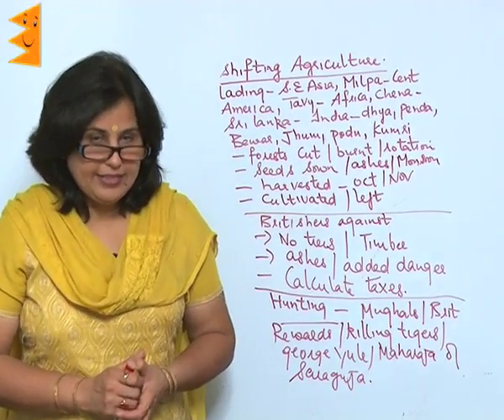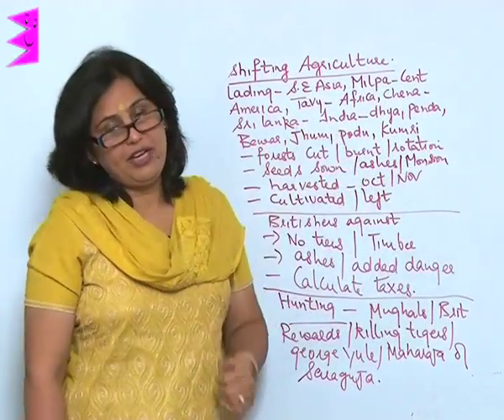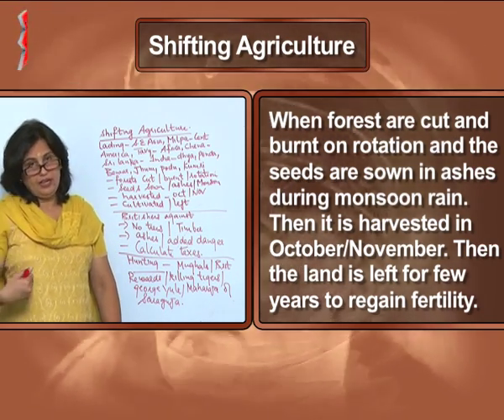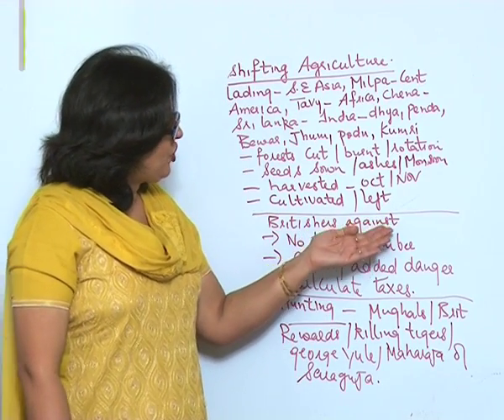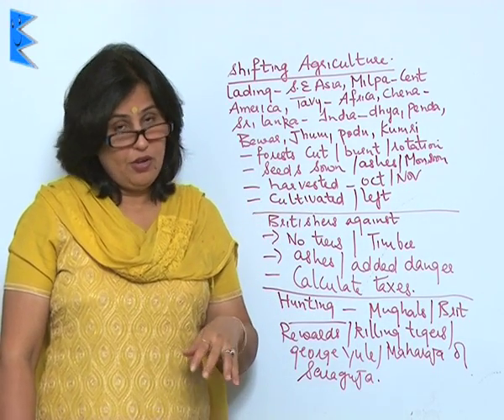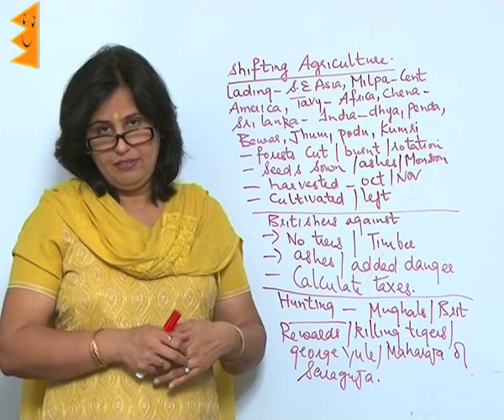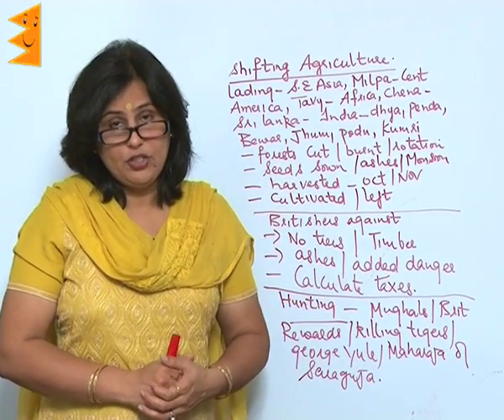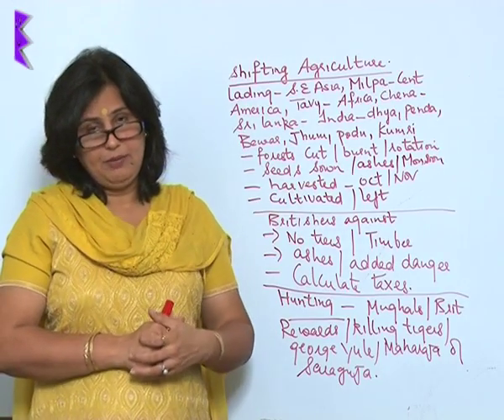CBSE Class 9 History Forest Society & Colonialism How forestrule affect cultivation? |Extraminds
Chapter: Forest Society & Colonialism
Topic: How forest rule affect cultivation?
Extraminds